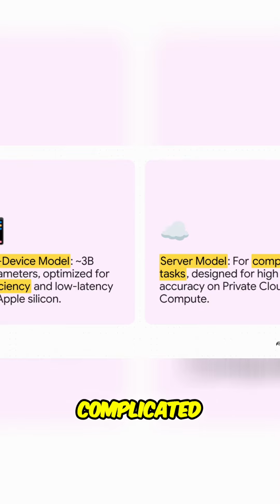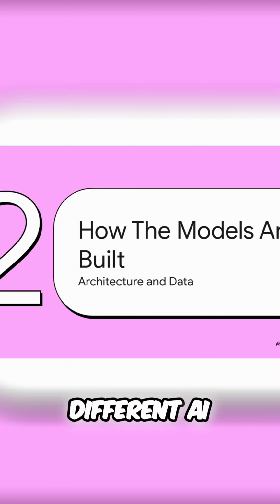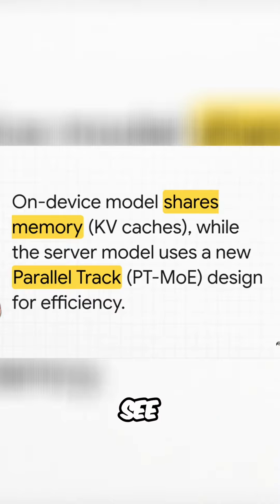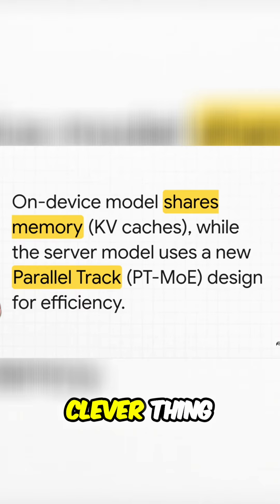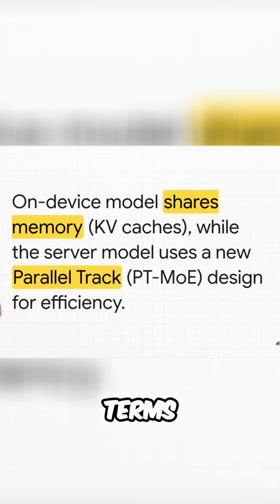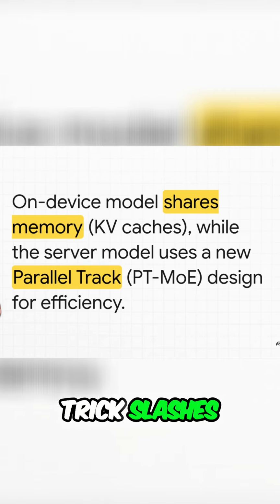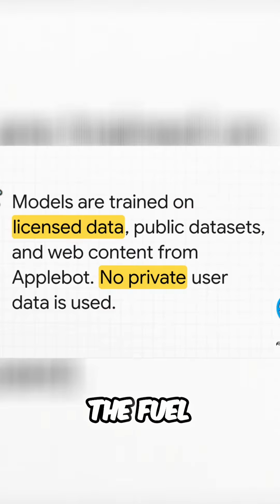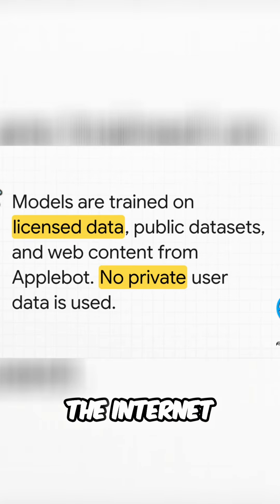Apple's AI Secrets: On-Device vs Server Models Explained!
Apple uses a smaller on-device model and a larger server model for AI. The on-device model shares a key-value cache to slash memory needs. The server model uses a parallel track mixture of experts to cut communication overhead by 87.5%.